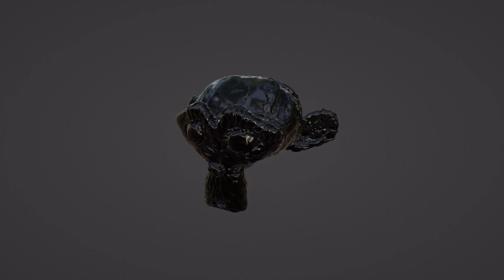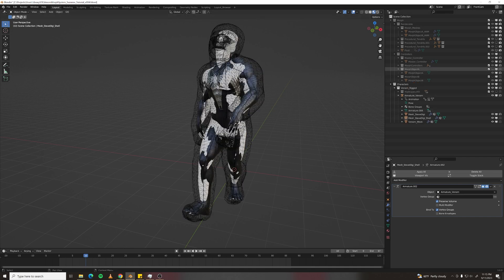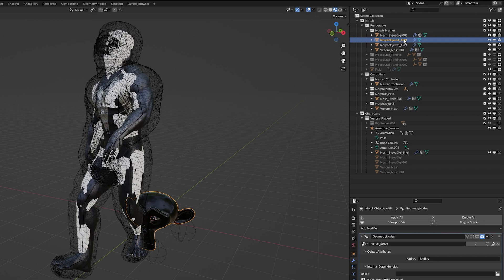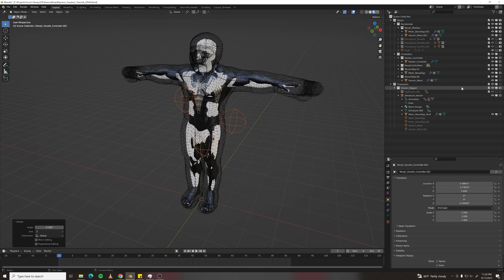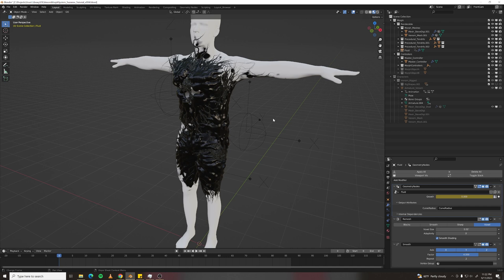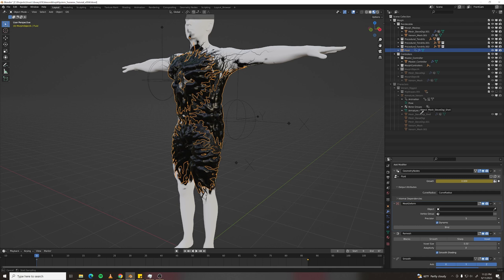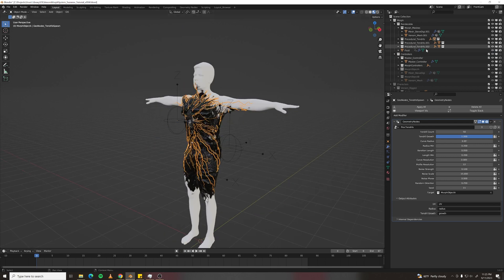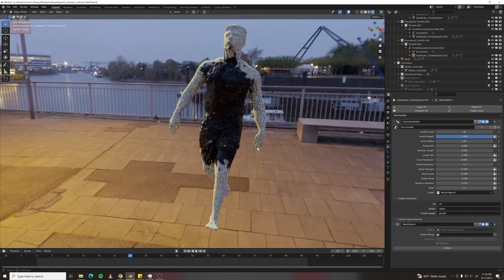Transform into Venom in 10 minutes with this new morph tool | Blender 3.6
A detailed tutorial of how to use my procedural geometry nodes based morph tool in Blender. It requires a little setup, but allows the system to work with animated characters as well as static ones.

Marvel's Venom VFX are some of my favorite visual effects ever, and I wanted to make them myself. When I set off on this journey a year ago, I had no idea what I was getting myself into, but I wouldn't be satisfied until I made a completely procedural, badass venom transformation.

In this video, I'll break down how I created my symbiote morph effect and show some of the speed bumps I ran into along the way.
I'll share a ton of geometry nodes tips and tricks, including uses for shortest path, nifty ways to use geometry proximity with helper objects,
a lot of common vector math operations, the mix attribute node, meshing curves, manipulating curve radius, outputting attributes
into the shader editor, and more.  Also tips on animation and how to attach dynamic geometry nodes meshes to animated characters using mesh deform.

The system does get unwieldy and complicated, and I encountered a ton of visual artifacts, including motion blur issues. Some of this was me
still learning about geometry nodes, but some of it is that Blender hasn't fully grown into a robust VFX software. Doing a complicated effect like this
with animated characters reveals some features that are needed to make the process less painful.
*considers downloading Houdini

00:00 How to use the morph tool
05:07 Attaching FX to animated characters (Mesh Deform)